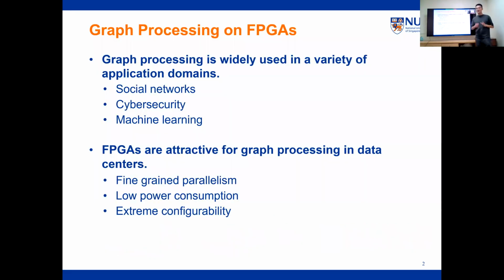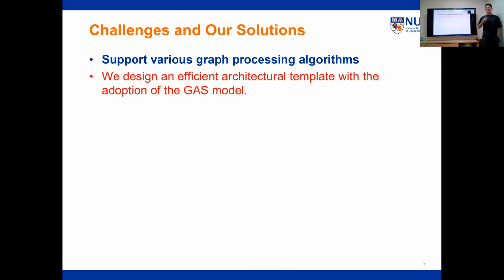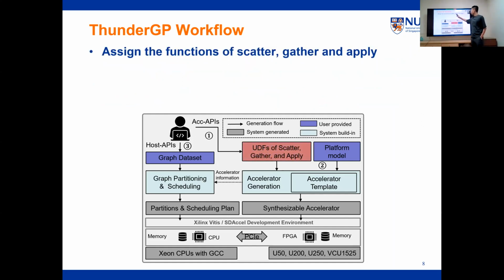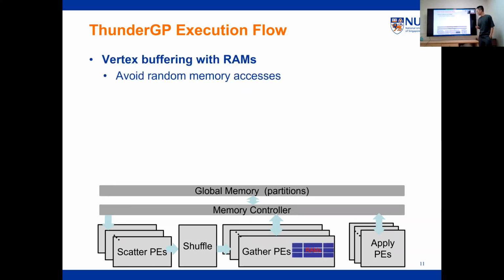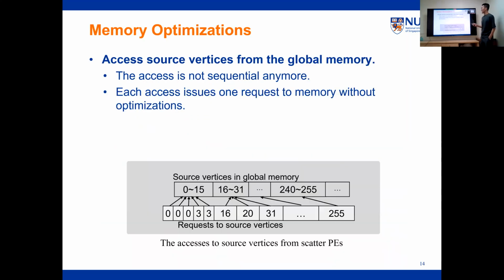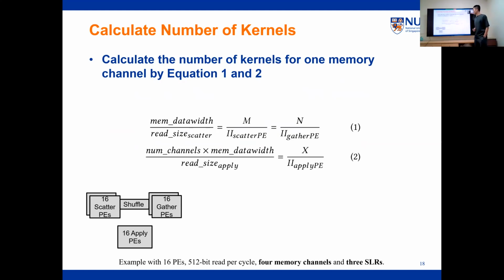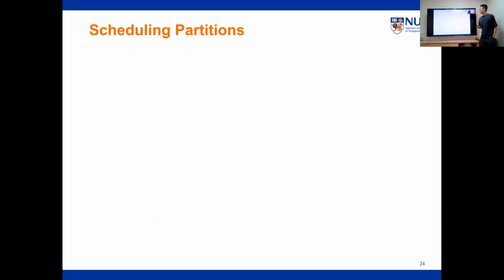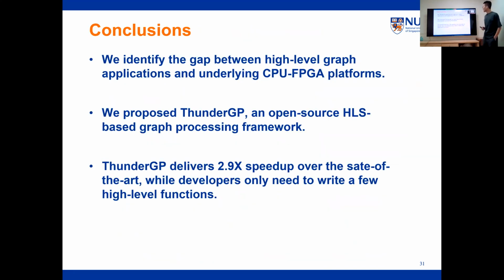[FPGA 2021] ThunderGP: HLS-based Graph Processing Framework on FPGAs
Xinyu Chen, National University of Singapore
Hongshi Tan, National University of Singapore
Yao Chen, Advanced Digital Sciences Center
Bingsheng He, National University of Singapore
Weng-Fai Wong, National University of Singapore
Deming Chen, Advanced Digital Sciences Center & University of Illinois at Urbana-Champaign

FPGA has been an emerging computing infrastructure in datacenters benefiting from features of fine-grained parallelism, energy efficiency, and reconfigurability. Meanwhile, graph processing has attracted tremendous interest in data analytics, and its performance is in increasing demand with the rapid growth of data. Many works have been proposed to tackle the challenges of designing efficient FPGA-based accelerators for graph processing. However, the largely overlooked programmability still requires hardware design expertise and sizable development efforts from developers. In order to close the gap, we propose ThunderGP, an open-source HLS-based graph processing framework on FPGAs, with which developers could enjoy the performance of FPGA-accelerated graph processing by writing only a few high-level functions with no knowledge of the hardware. ThunderGP adopts the Gather-Apply-Scatter (GAS) model as the abstraction of various graph algorithms and realizes the model by a build-in highly-paralleled and memory-efficient accelerator template. With high-level functions as inputs, ThunderGP automatically explores the massive resources and memory bandwidth of multiple Super Logic Regions (SLRs) on FPGAs to generate accelerator and then deploys the accelerator and schedules tasks for the accelerator. We evaluate ThunderGP with seven common graph applications. The results show that accelerators on real hardware platforms deliver 2.9 times speedup over the state-of-the-art approach, running at 250MHz and achieving throughput up to 6,400 MTEPS (Million Traversed Edges Per Second). We also conduct a case study with ThunderGP, which delivers up to 419 times speedup over the CPU-based design and requires significantly reduced development efforts.